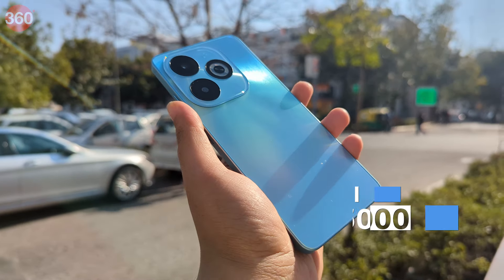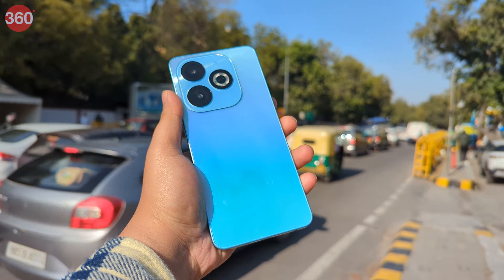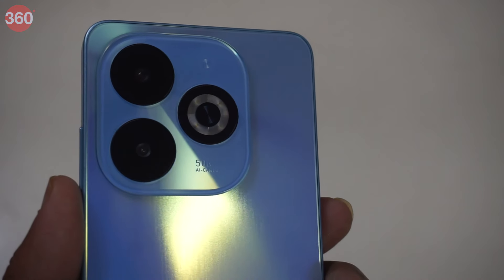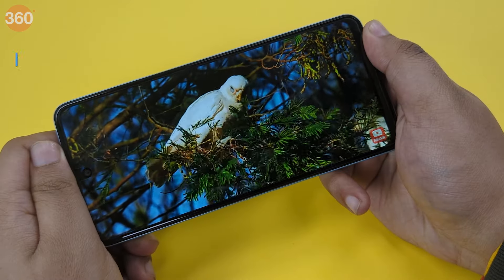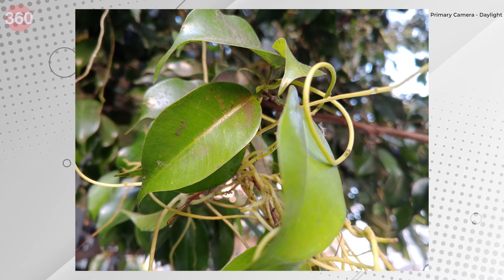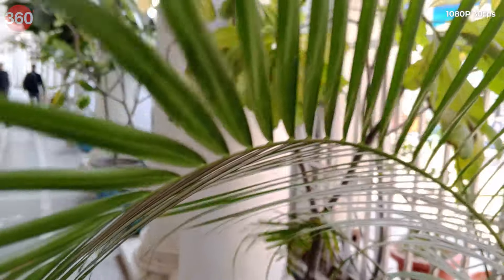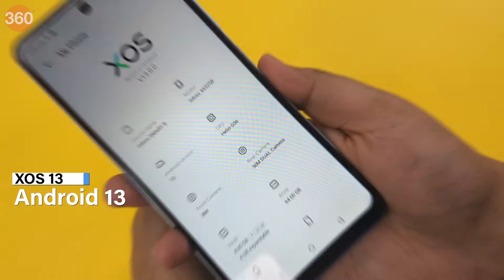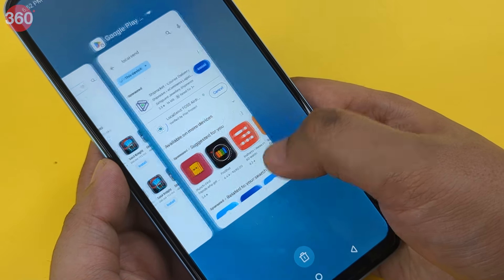Infinix Smart 8: Best Smartphone Under Rs. 8,000?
0:00 Introduction
00:43 Infinix Smart 8 First Look
01:33 Design
02:24 Display
02:55 Camera
04:16 Performance & Software
04:47 What do we think about it?

Infinix Smart 8 launched in India at Rs. 7,499 and is equipped with a 5000mAh battery, 10W charging support, a 50-megapixel primary camera, a 6.6-inch 90Hz display and Unisoc T606 SoC. Watch our first look at the smartphone!